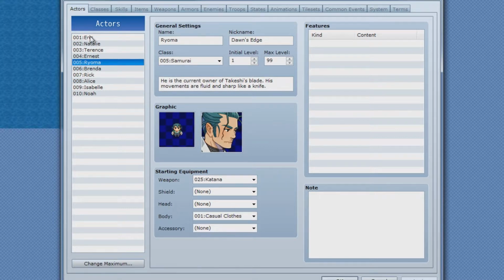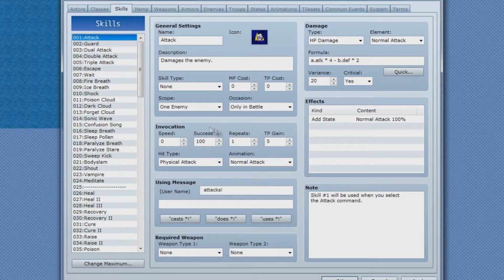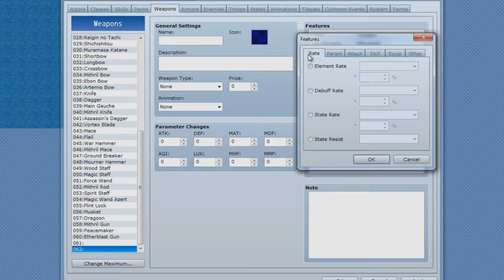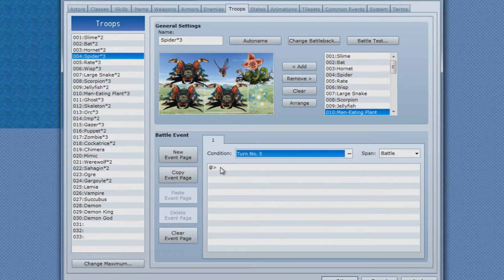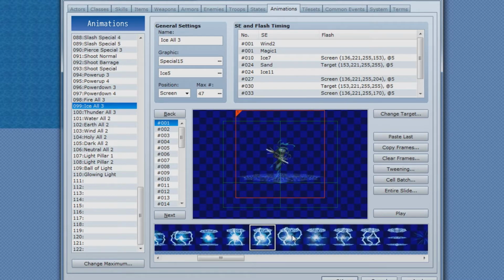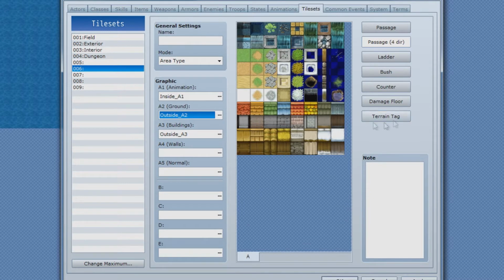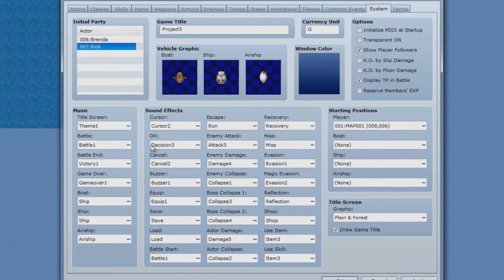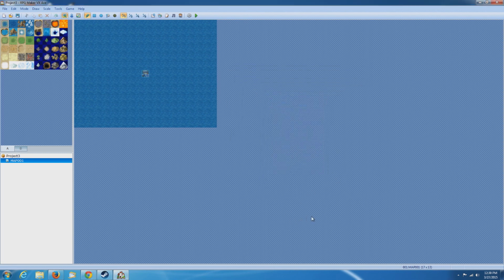RPG Maker VX Ace Tutorial part 2 - Database Options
Hi guys, Cory here again with CoopCouple.com. In today's RPG Maker VX Ace tutorial, I explain the different options within the Database menu of the program. The reason the video is so long is because there are several different tabs under Database. I also speak briefly about the resource manager.